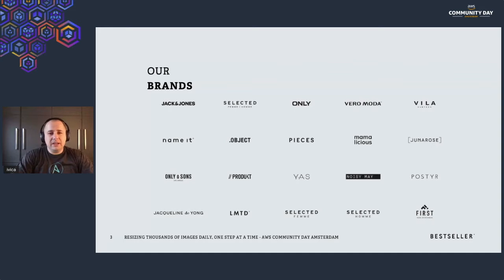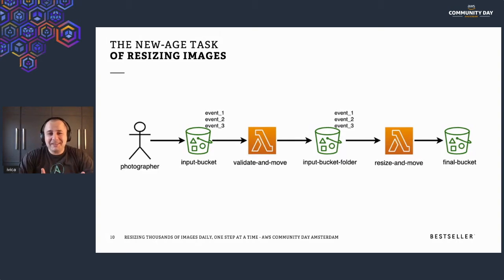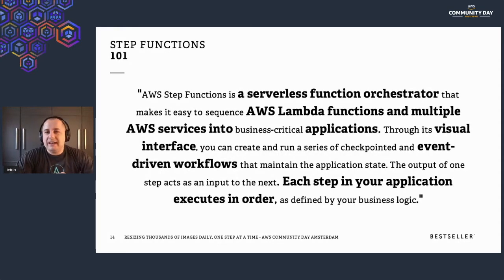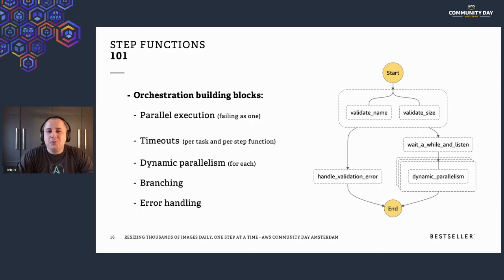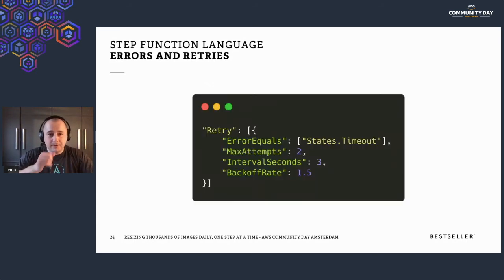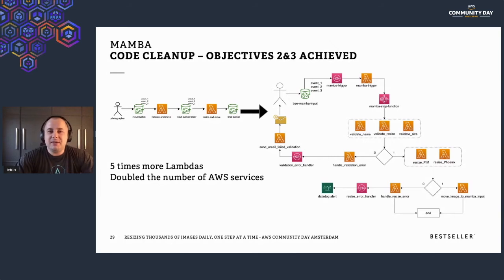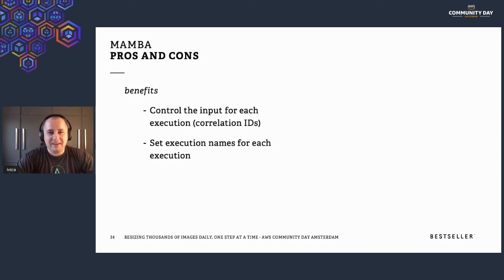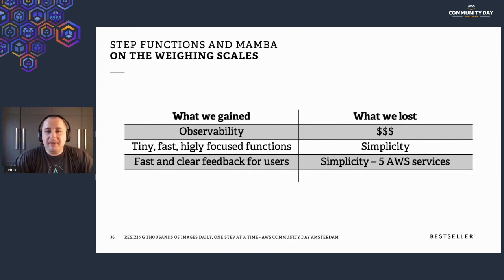Resizing thousands of images daily, one Step at a time - Ivica Kolenkas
Resizing thousands of images daily, one Step at a time
Ivica Kolenkas